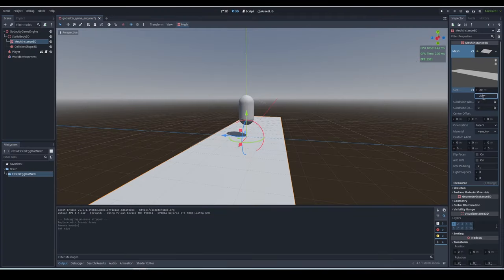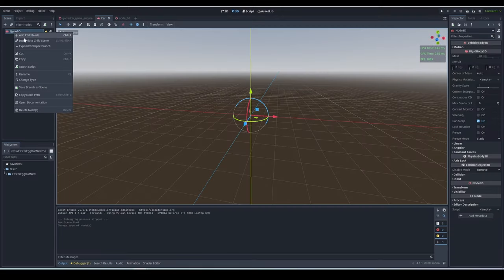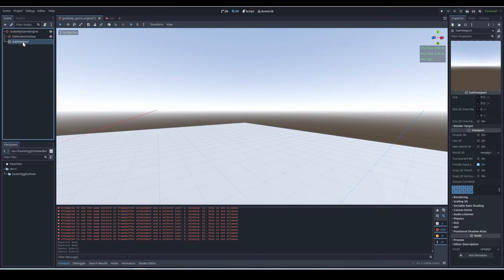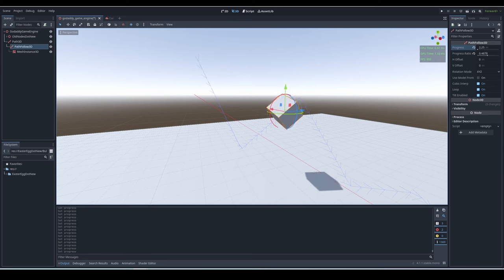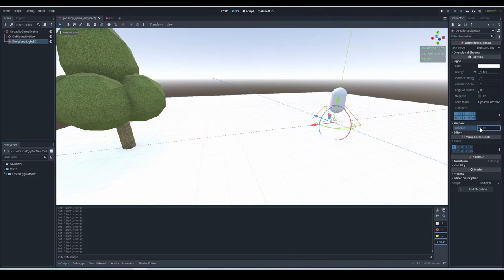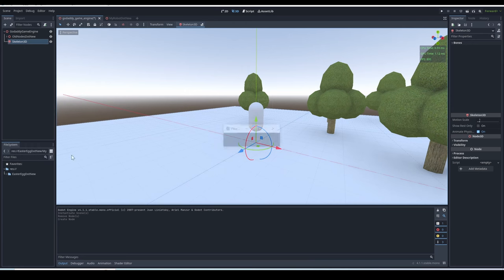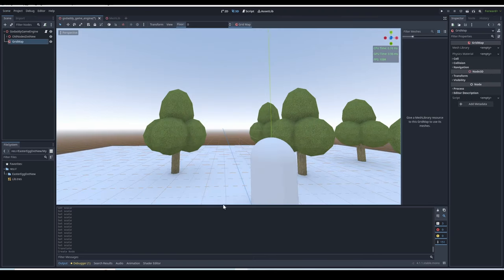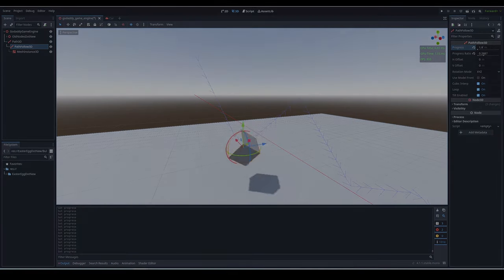Every 3D Node In Godot Explained In 20 Minutes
In this video, I'm going to walk you through every 3D Godot node, keeping it beginner-friendly all the way. With Godot's latest updates, we've seen some exciting expansions in the 3D nodes library. Each node can help with your development in substantial ways, yet many nodes remain unknown, so I've taken it upon myself to be the one who dives into the world of every 3D Godot node.

Introduction - 0:00
Node3D - 0:27
WorldEnvironment - 0:39
Camera3D - 1:00
MeshInstance3D - 1:06

CollisionShape3D - 1:17
StaticBody3D - 1:32
RigidBody3D - 2:01
Area3D - 2:20
CharacterBody3D - 2:38
VehicleBody3D - 2:58
VehicleWheel3D - 2:58
SoftBody3D - 4:00
CollisionPolygon3D - 4:24

Sprite3D - 4:39
AnimatedSprite3D - 4:54
Decal - 5:16

AudioStreamPlayer3D - 5:40
Subviewport - 5:58
AudioListener3D - 6:33

CSGBox3D - 6:50
CSGCylinder3D - 7:37
CSGTorus3D - 7:50
CSGSphere3D - 7:57
CSGMesh3D - 8:03
CSGPolygon3D - 8:12
CSGCombiner3D - 8:30

Path3D - 8:39
PathFollow3D - 8:50

GPUParticle3D - 9:10
CPUParticle3D - 9:35
GPUParticleAttractorBox3D - 10:28
GPUParticleAttractorSphere3D - 10:42
GPUParticleAttractorVectorField3D - 10:51

MultiMeshInstance3D - 11:16
DirectionalLight3D - 11:58
OmniLight3D - 12:09
Spotlight3D - 12:19
LightmapGI - 12:34
LightMapProbe - 13:28
VoxelGI - 13:50
ReflectionProbe3D - 14:19
FogVolume - 14:32

Skeleton3D - 14:50
BoneAttachment3D - 15:27
PhysicalBone3D - 15:40

VisibleOnScreenNotifier3D - 16:12
VisibleOnScreenEnabler3D - 16:25

XRCamera3D - 16:41
XROrigin3D - 16:41
XRController3D - 16:41

Joints - 17:09
SliderJoint3D - 17:43

Gridmap - 17:59
Marker3D - 18:37
OccluderInstance3D - 18:50
RayCast3D - 19:14
ShapeCast3D - 19:33
RemoteTransform3D - 19:49
SpringArm3D - 20:14
Conclusion - 20:40